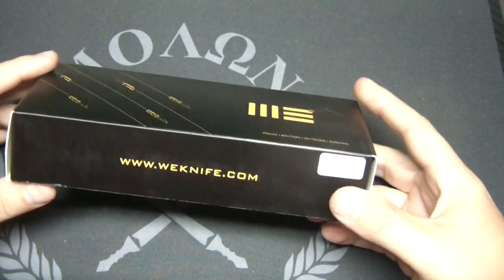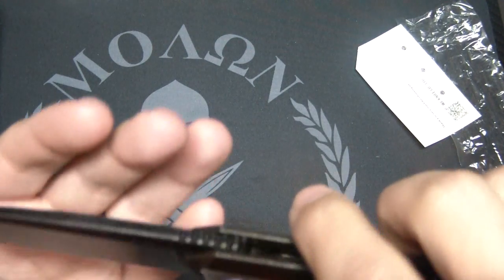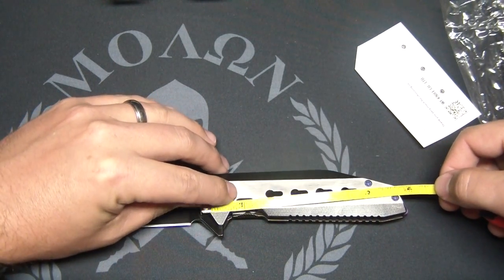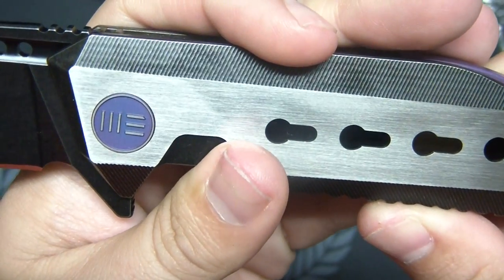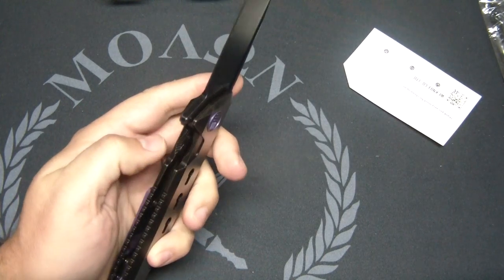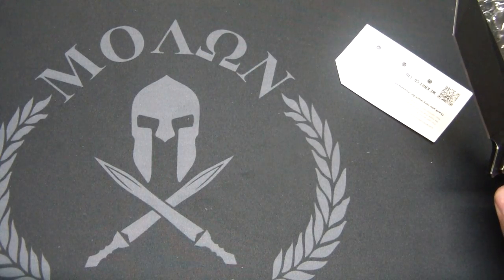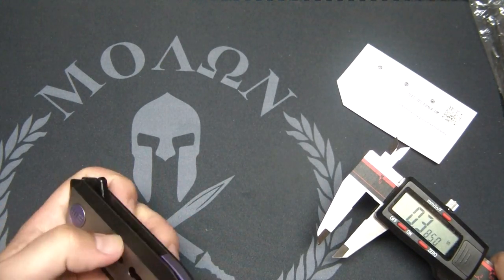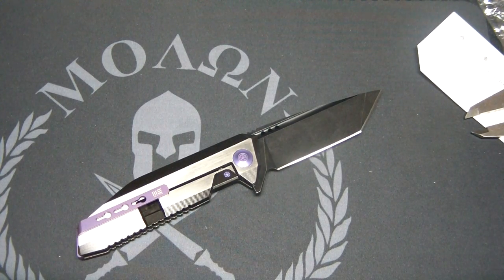WE Knives 602 First Impressions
In this video I look at the latest knife from WE Knives, the 602. This is the Black/White variation. WE is an up and coming knife company out of China. Their 601 model is highly regarded in the knife community.